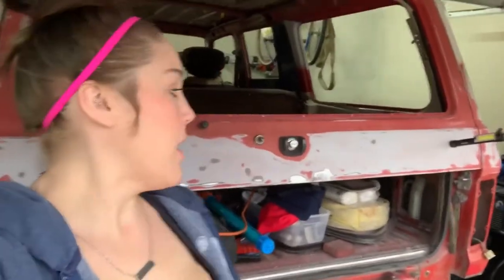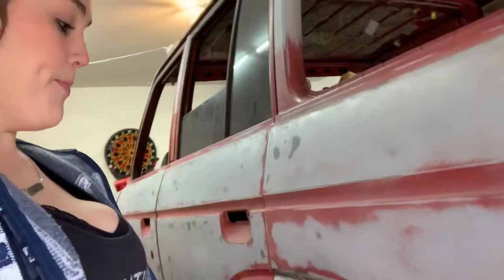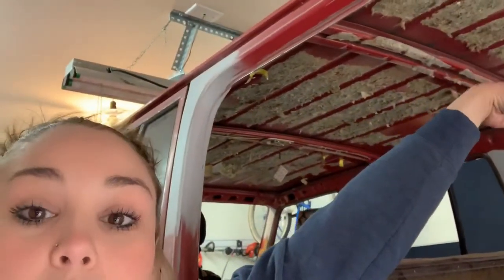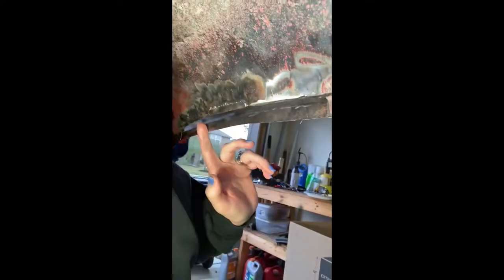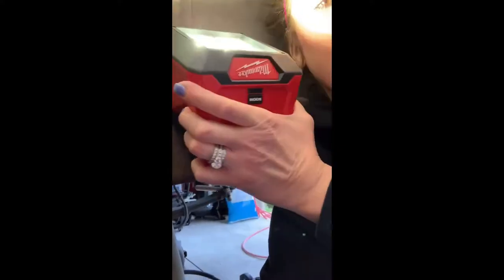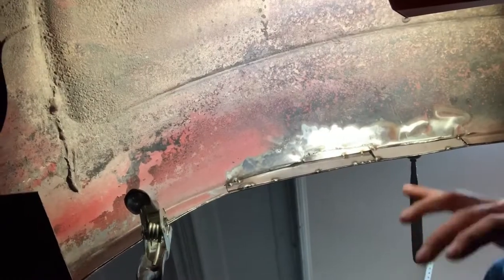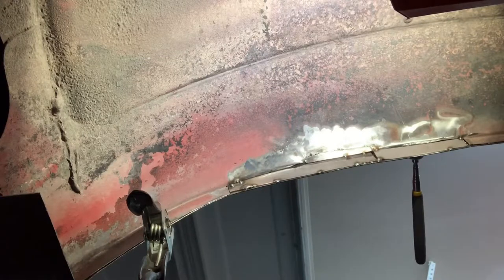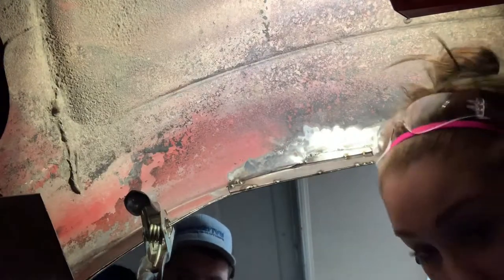Part 1 Rust repair on my fj60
Rust repair
I’m learning to weld sheet metal, sorry for asking so many questions lol. We speed up the welding part.  Watch for part 2!!
We will be painting soon!
Welding and getting my fj60 ready to paint!
Watch for part 2!